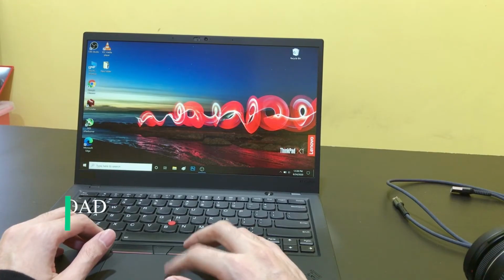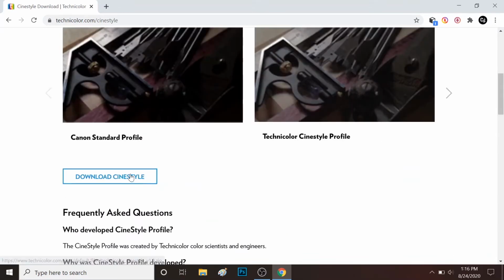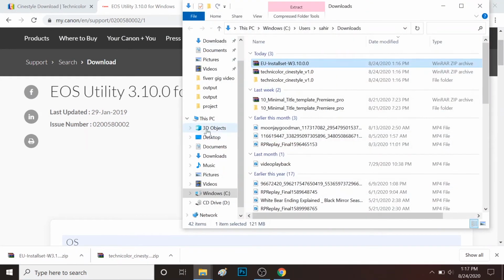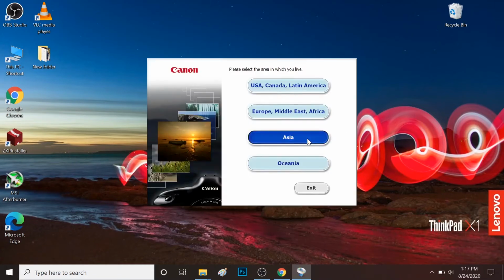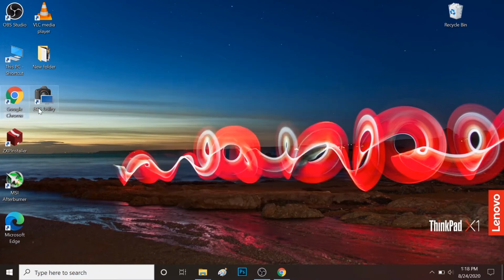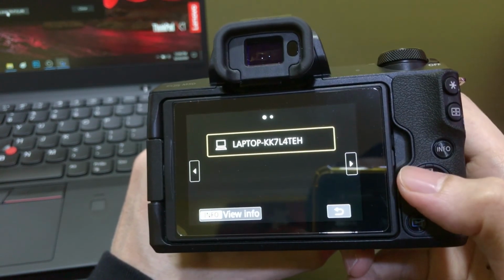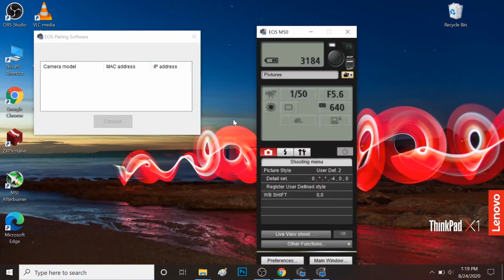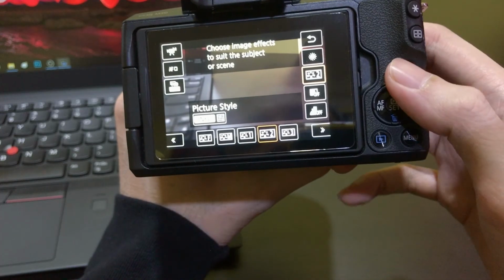how to install cinestyle on canon m50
cinestyle by technicolor

canon m50 cinestyle
how to install cinestyle on canon dslr
how to install cinestyle on canon camera
how to install cinestyle on canon 90d